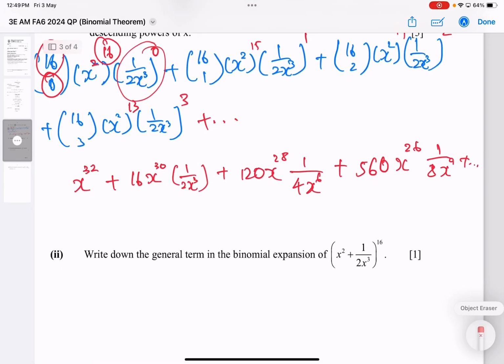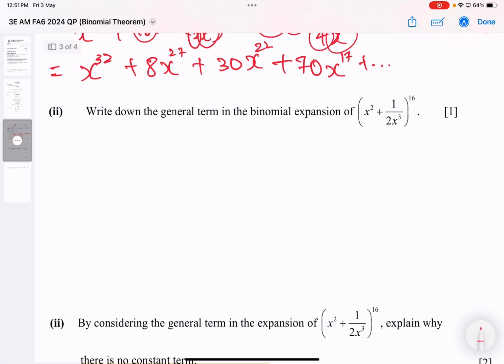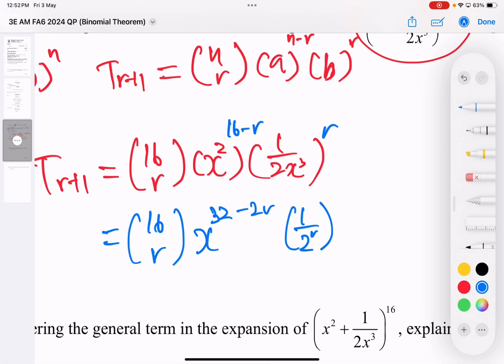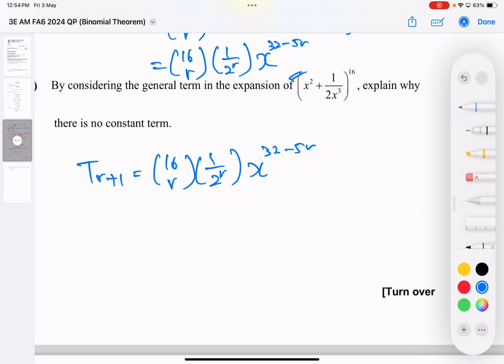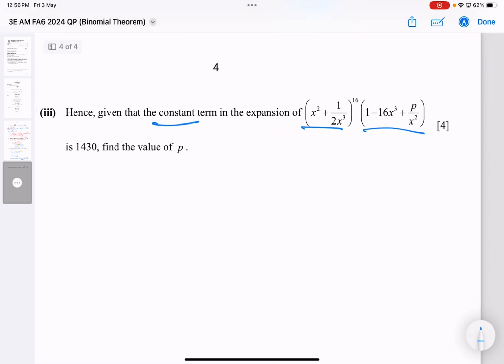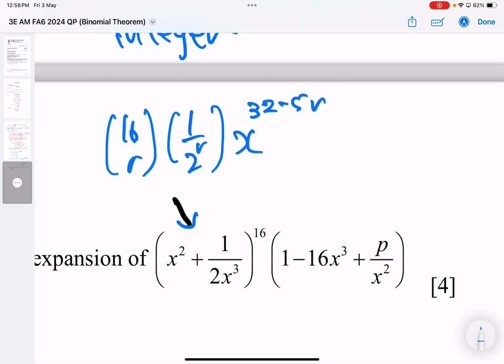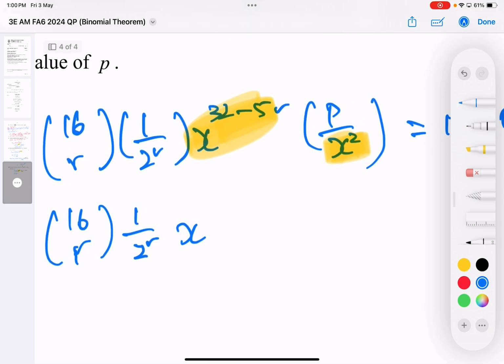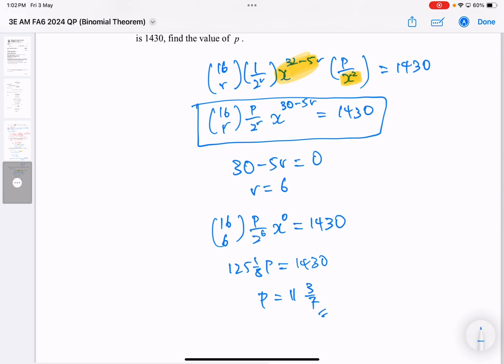3E AM FA6 (binomial theorem)